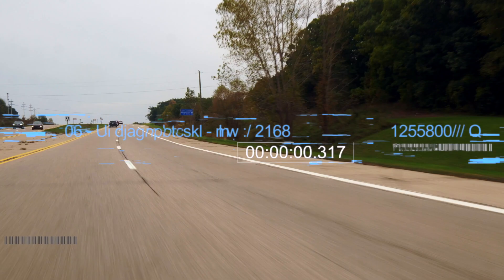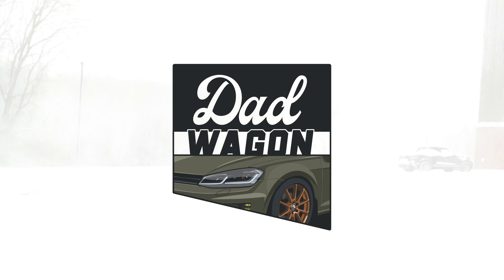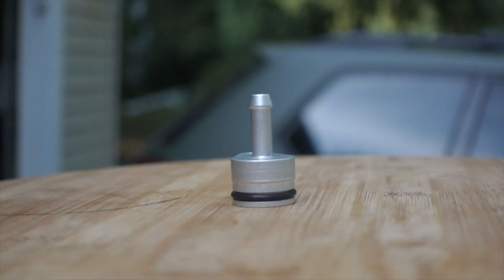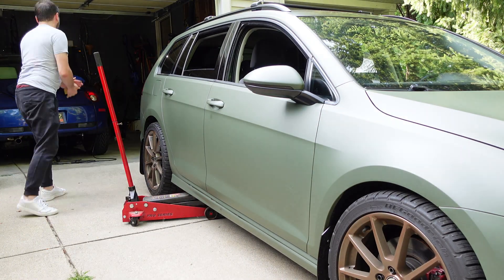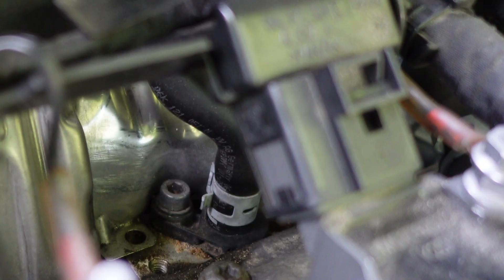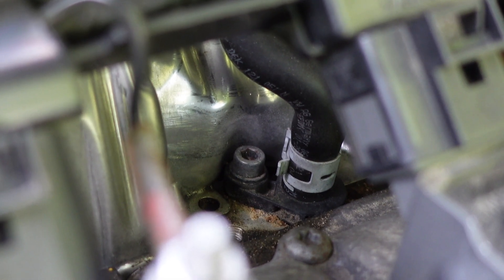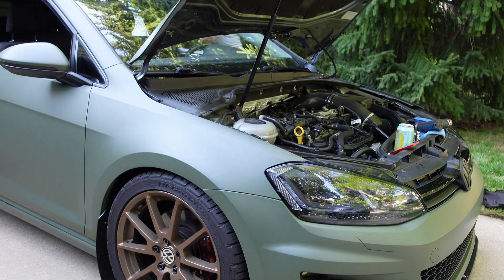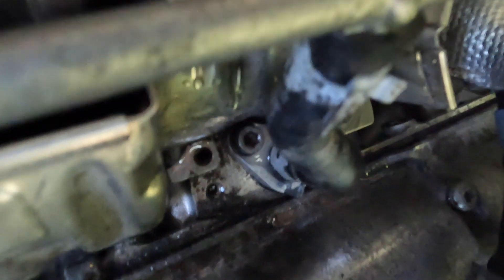Aluminum Coolant Flange Replacement to Prevent Leaks - Mk7 Golf GTI Golf R Alltrack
I received an aftermarket milled aluminum coolant flange replacement for EA888 engines in the MKVII Golf and GTI. The factory coolant line uses a plastic flange that has been known to crack and cause coolant leaks on the backside of the engine near the turbo. It replaces the factory part 06K-121-143. Here is how I installed it.

- Aluminum Milled Coolant Flange

For a full list of parts and modifications for the DadWagon,

//CHAPTERS//
0:00 - Introduction
1:09 - Removal
3:42 - Install
4:56 - Final Steps
5:22 - Closing

Code: KLALMS2MA41OJCVC, CD2SHC3WOSYCQLVI, V7J06NHD7DRR6AA2